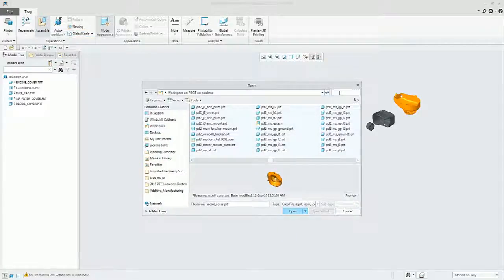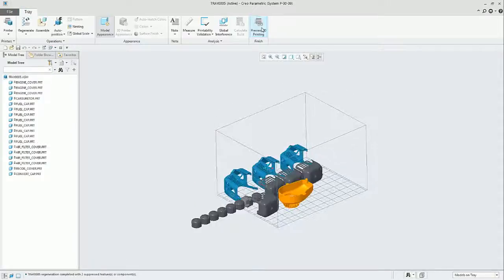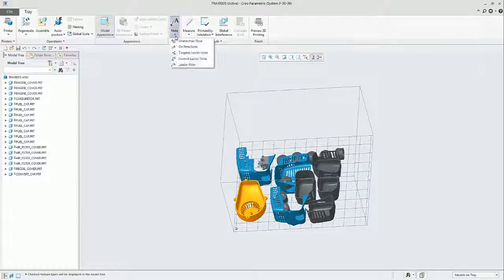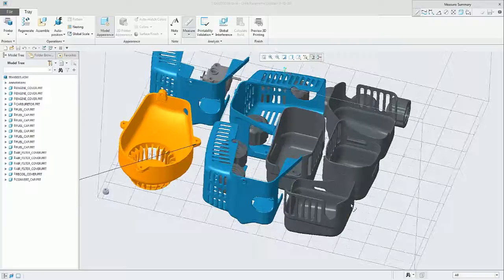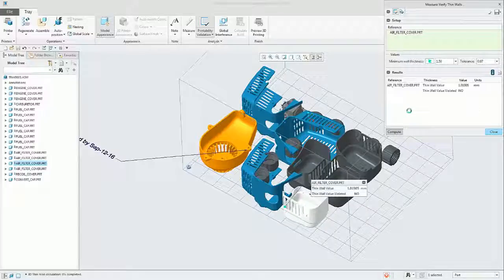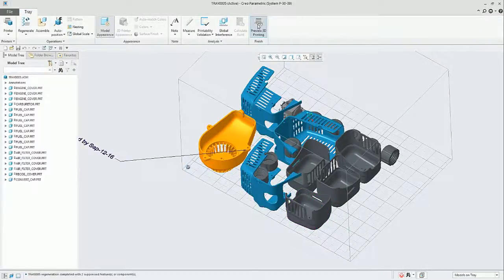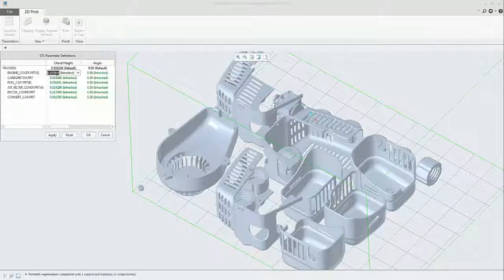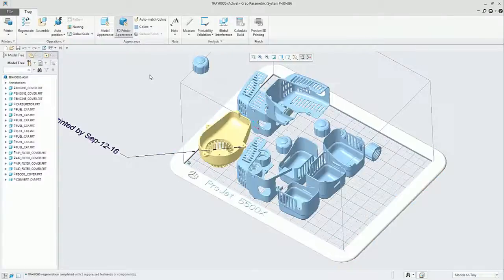New to Creo 4.0 : Additive Manufacturing - Tray Assembly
The Tray Assembly is intended to be the container of the 3D print job.